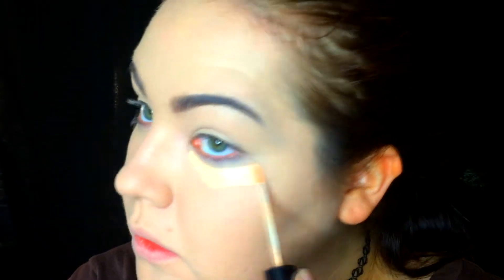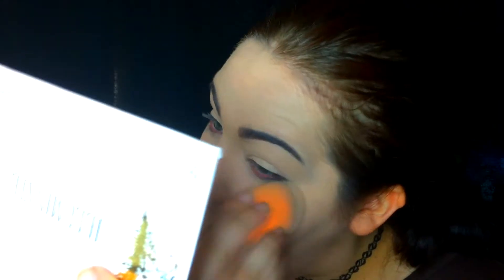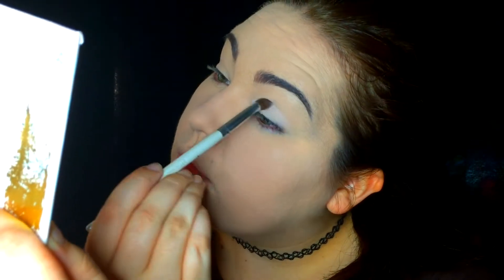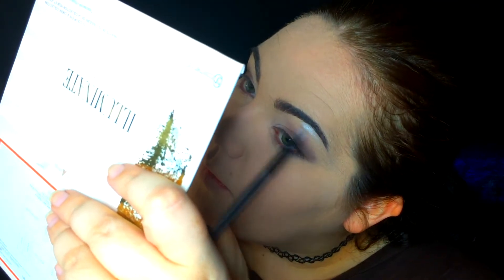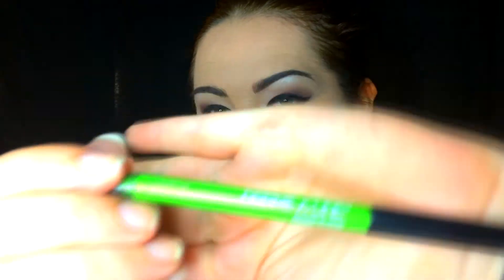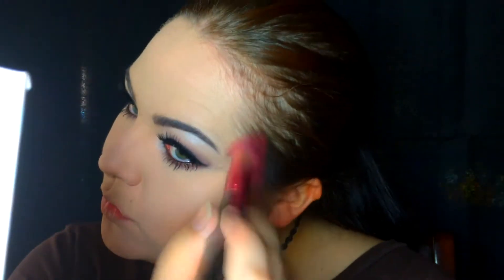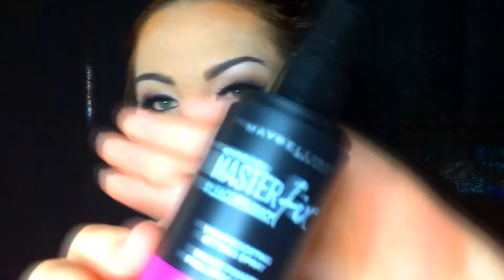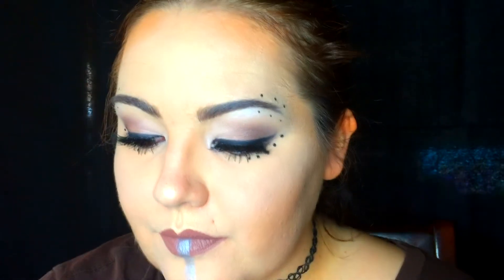Elven Makeup(First Upload) EXCITED!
My first video ever! I may sound nervous and not sure what to say, but I am very proud of this video!!! Very Very Proud! I can't wait to make more!
Products I used:
Lips: Maybelline Lipstick (760 Gone Griege Bold/Audacieux)
Foundation: No.7 (Beautifully Matte)
Eyeshadow: CoastalScents (252 Ultimate Palette) BHcosmetics (Illuminate By Ashley Tisdale: Beach Goddess: SeyChelles, Barbados, Belize, Tahiti.)
Eyeliner: Maybelline (New York Eye Studio Blackest Black) (Define-a-line Ebony Black)
E.L.F: High Definition Powder (83331 Sheer)
Primer: Master Prime (Blur+Smooth 100)